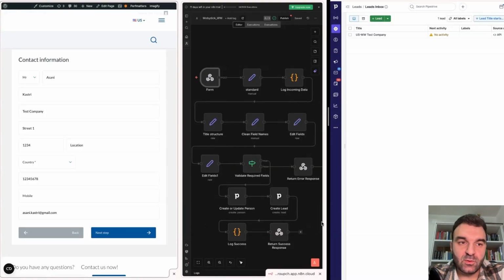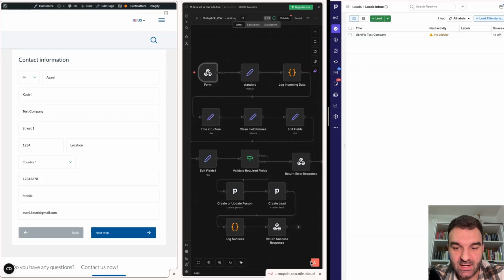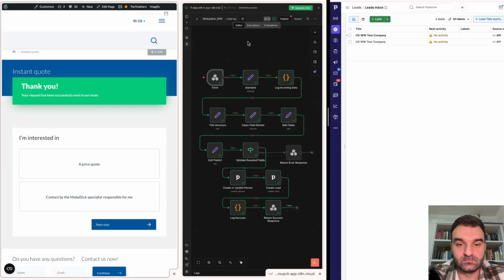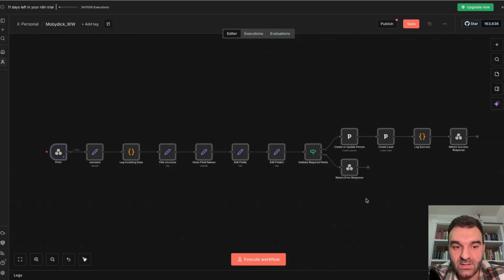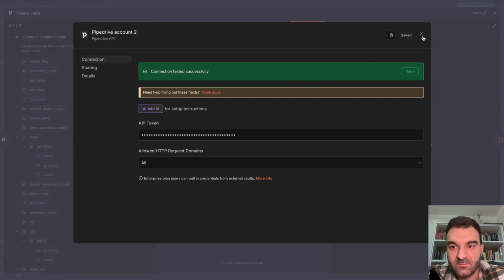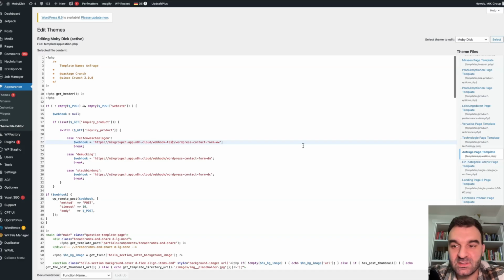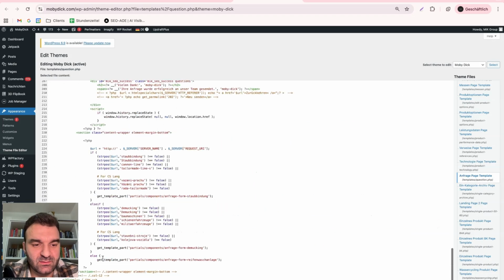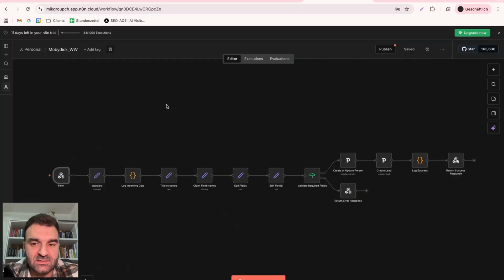Connect WordPress + Pipedrive with n8n in less than 4 minutes!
In this tutorial I show how to connect WordPress and Pipedrive using n8n to automate lead syncing without plugins or custom code. This CRM WordPress to Pipedrive integration creates and updates contacts automatically.

You will learn how to capture form submissions from WordPress, send and update contacts in Pipedrive, handle duplicates, map custom fields, and keep both systems in sync using a clean n8n workflow.

The setup covers webhook configuration in WordPress, n8n workflow logic, Pipedrive API connection, field mapping, error handling, and testing the full flow end to end.

This tutorial is built for marketers, automation builders, and founders who want full control over CRM integrations without relying on WordPress plugins.